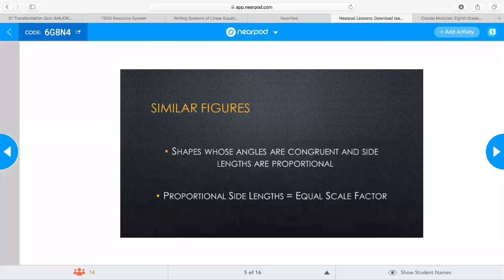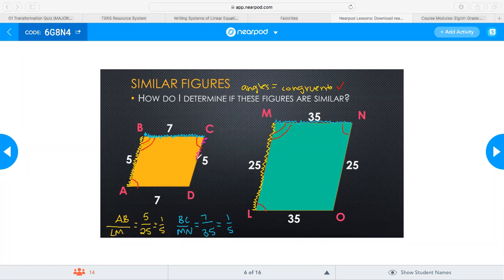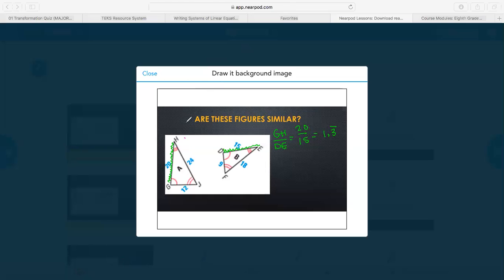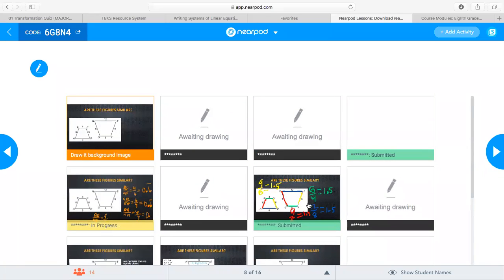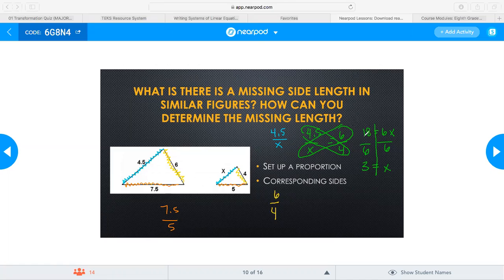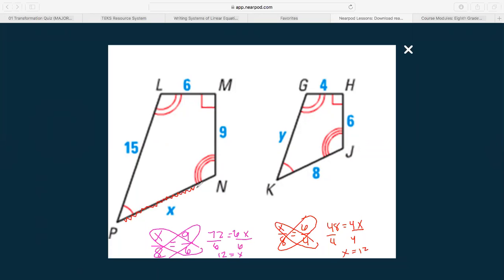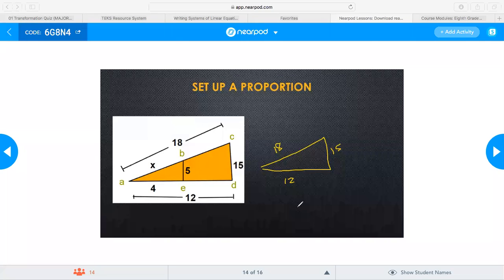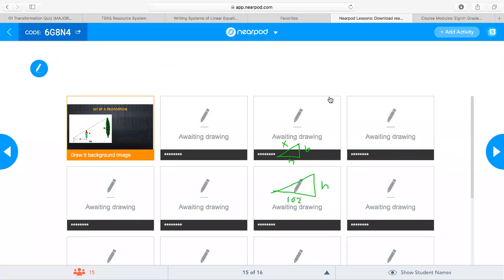Similar Figures (Zoom Recording)